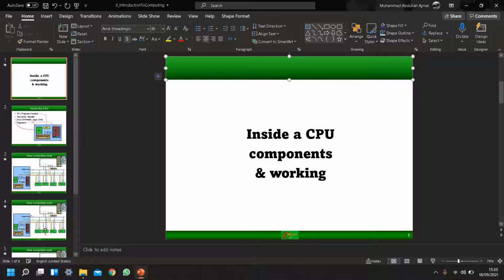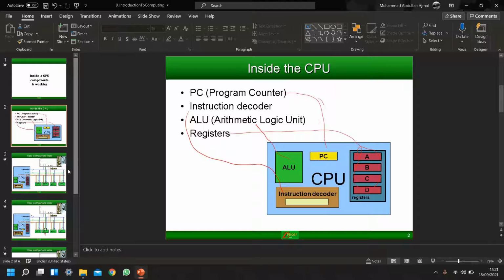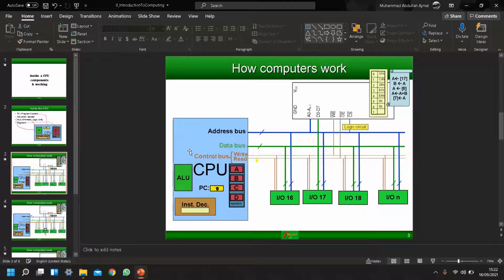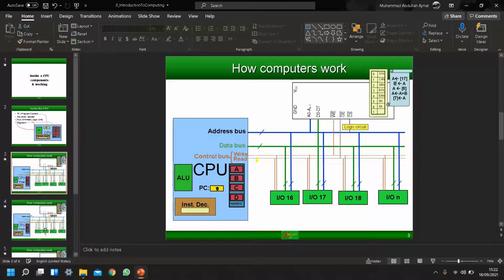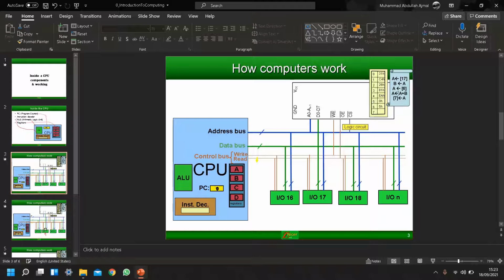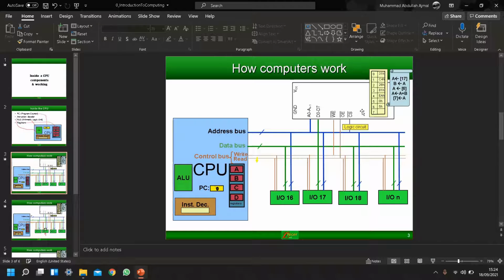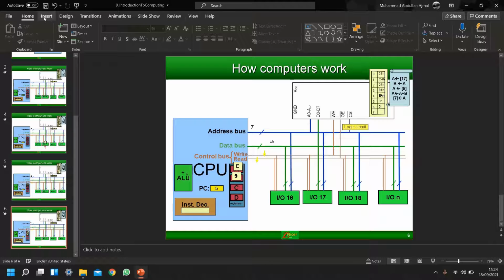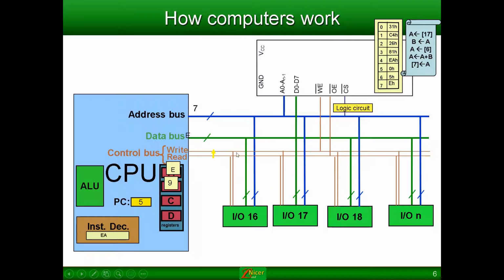Microcontrollers & Embedded Systems || Components of a CPU and their working